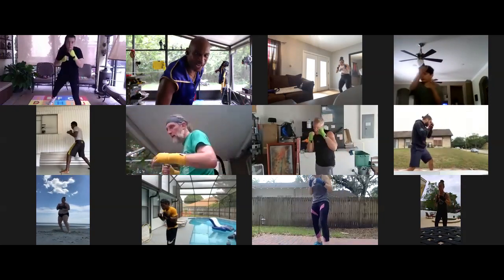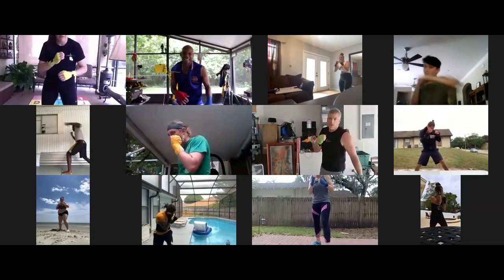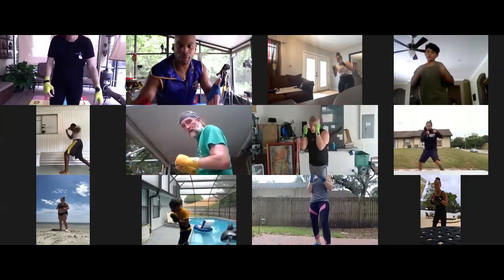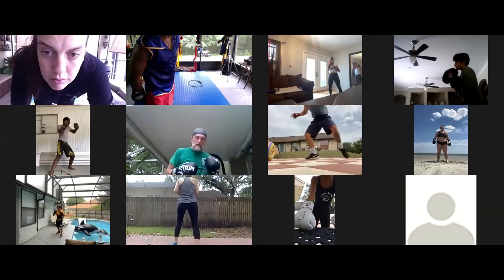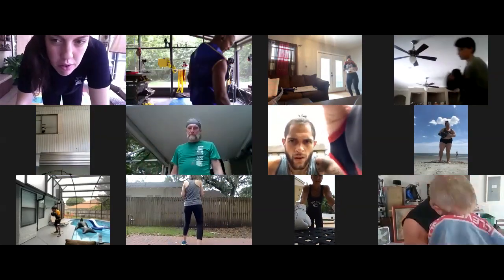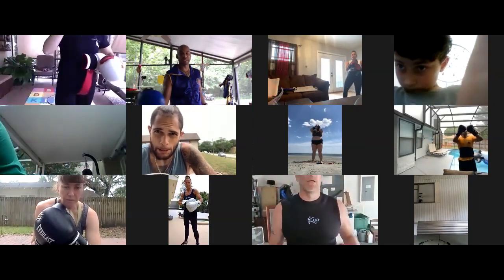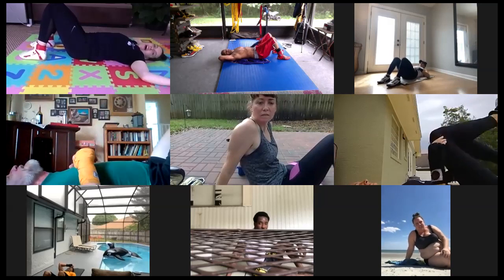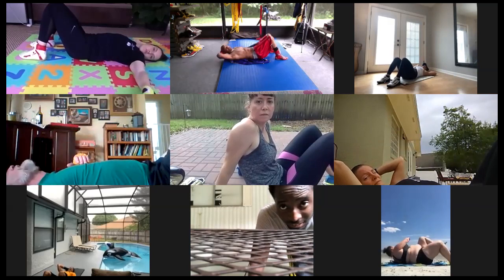ZOOM virtual Boxing class 4/10/20 1pm.. COVIOD-19 indoor Training elite boxing fitness center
At Elite Boxing, we don’t know the word “can’t.” We’re a family where every student is embraced, encouraged, and motivated by their peers.

Here’s what you can expect:
✨ Learn the art of boxing
💥 Practice real boxing drills
🥋 Perfect those combos
🛡️ Master self-defense
🏋️‍♂️ Shed pounds and transform your body into a pro boxer’s physique

Choose from our classes:
👦 Youth: 5 days of intense training
👧 Juniors: 3 days of focused workouts
👨‍🦳 Adults: 6 days of training, with 2 sessions per day

No contracts to tie you down – we believe in flexibility. Membership prices vary, and if you’re not ready to commit, join us for single classes starting as low as $30.

Don’t miss your chance to experience the world of boxing, fitness, and self-defense at Elite Boxing Fitness Center!

🔥NEW LOCATION

📍2462 West S.R 426 suite 1038 Oviedo 327655

oxingSparring
BoxingLifestyle If you haven’t seen our zoom boxing class click ‘this link to see how fun classes are...

And
Come join us tonight at 6

COME JOIN ELITE BOXING FITNESS CENTERS VIRTUAL BOXING CLASS:
Click link for class at
6:00PM

Equipment:
Hand Wraps, Gloves (or light weights), and Jumprope
Description:
We plan to focus on technique. Avoiding buildups of bad habits.
These classes are designed to upkeep your technique and to keep you looking sharp  for your return to the gym.
Price:
Current Member- FREE

VISIT OUR GYM @ Eliteboxingoviedo.com